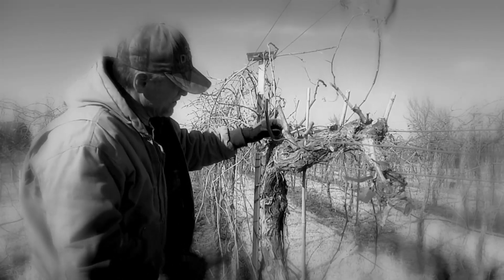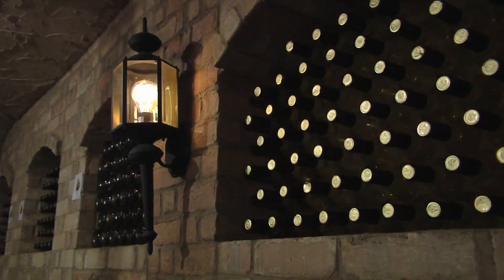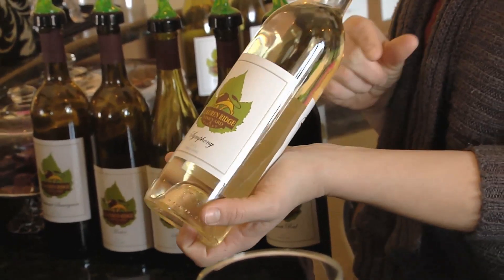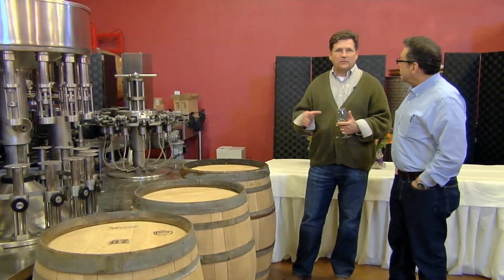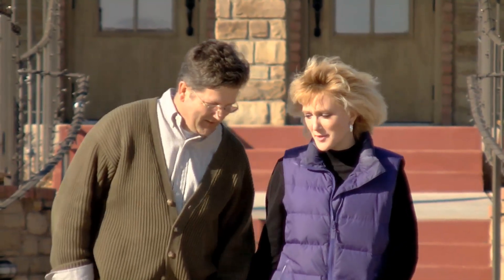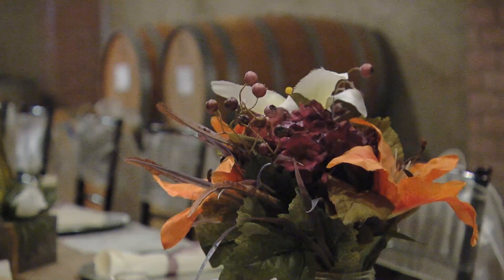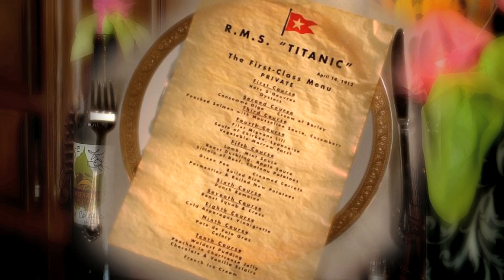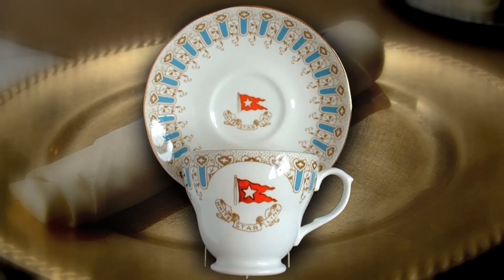Clauren Ridge Vineyard & Winery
Enjoy a beautiful vineyard and winery just minutes from Oklahoma City at Edmond's Clauren Ridge. Tour the vineyard, winery and wine cave after tasting a selection of wines in the tasting room that overlooks the large crushing and fermentation area. In harvest season, see the Clauren Ridge wine being made while you taste red, white, sweet or dry wine.